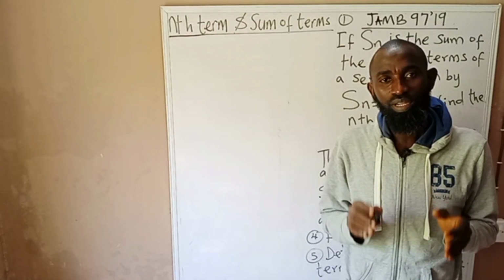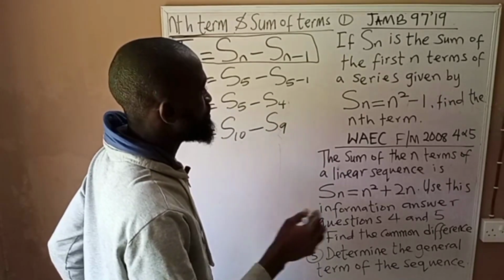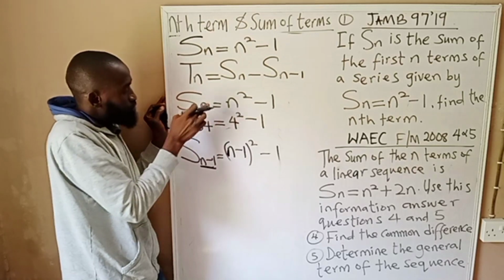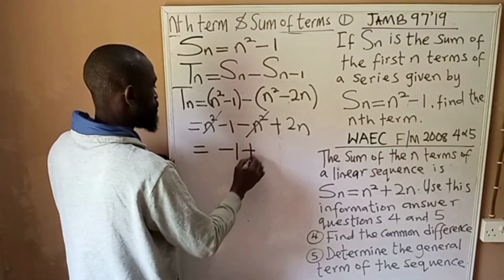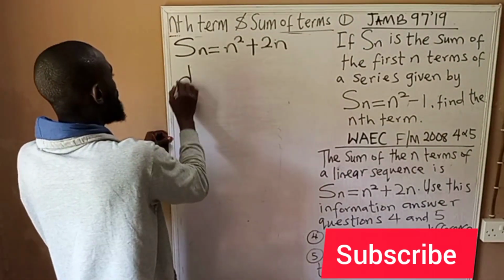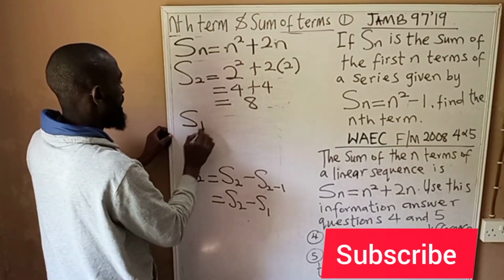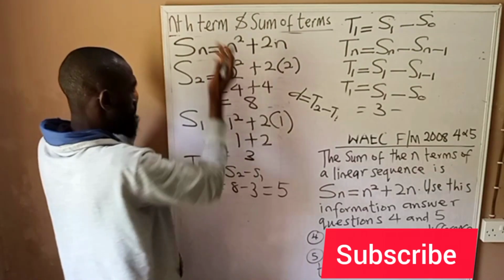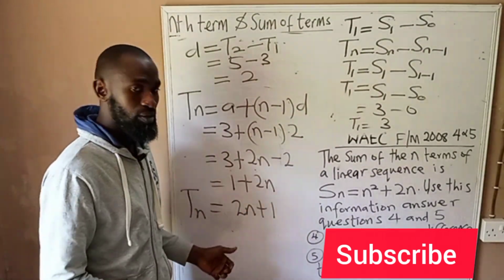Arithmetic sequences and Arithmetic series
My focus in this video is to explain in details the formula that connects the nth term of an arithmetic sequence with it's sum of terms.

thanks 👍